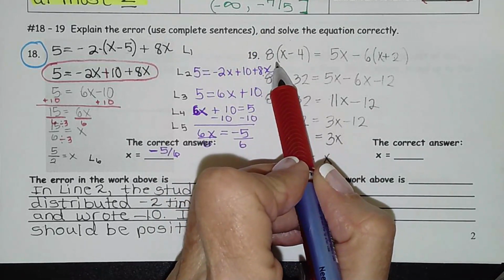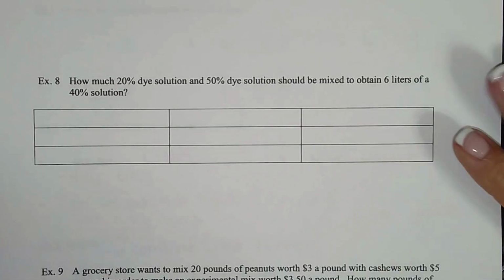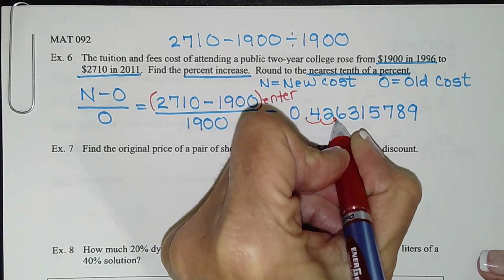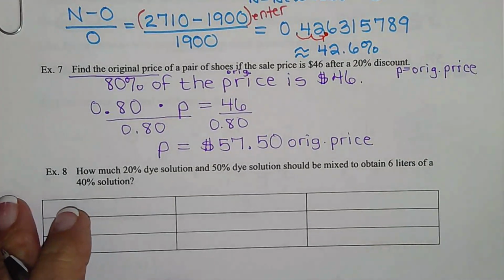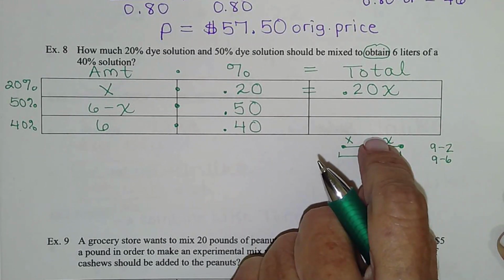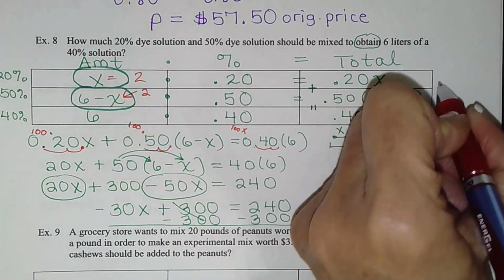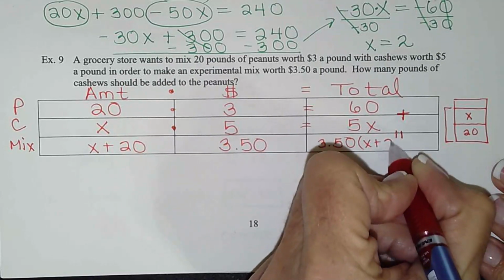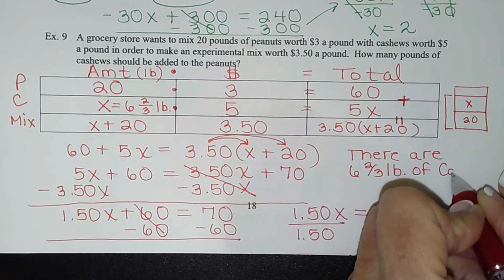Module 5, Lesson 5 Mathematical Modeling, page 18